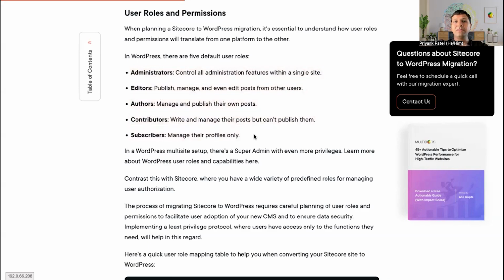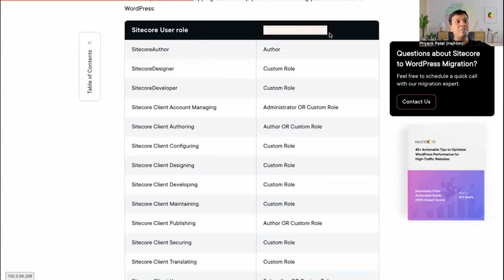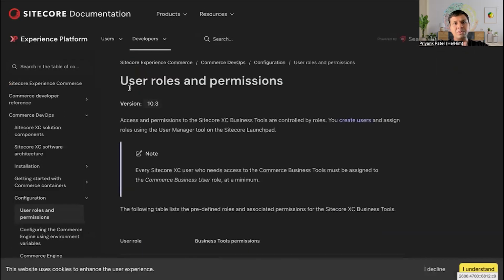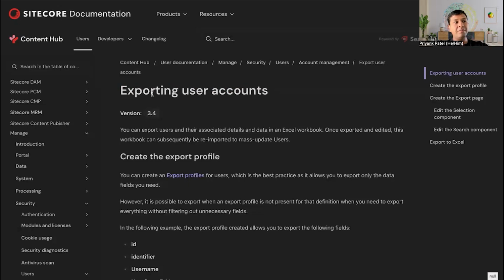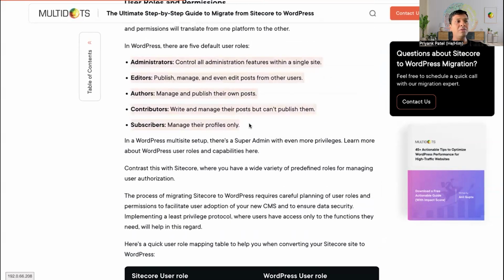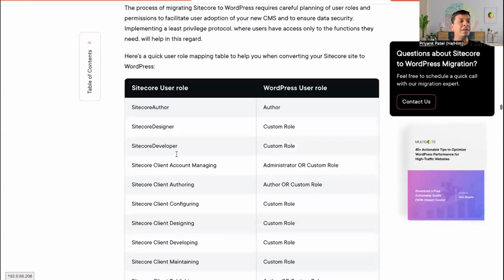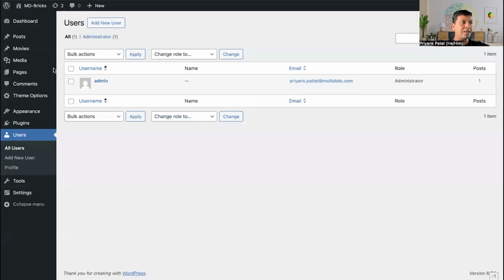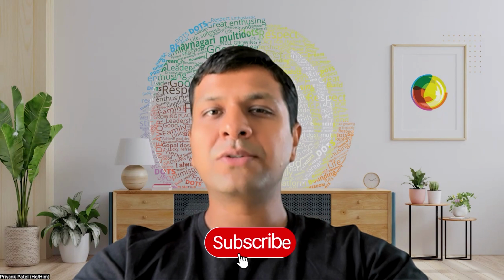How to Set Up User Roles Correctly When Migrating From Sitecore to WordPress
Migrating from Sitecore to WordPress? Here’s How to Manage User Roles! 🚀

In this video, we will walk you through WordPress user roles, how they compare to Sitecore user roles, and how to create custom roles with specific capabilities during migration.

What You’ll Learn:
✅ How to create custom user roles for a migrated Sitecore project
✅ Comparing Sitecore roles with WordPress roles
✅ Why setting up user roles correctly is crucial for seamless migration